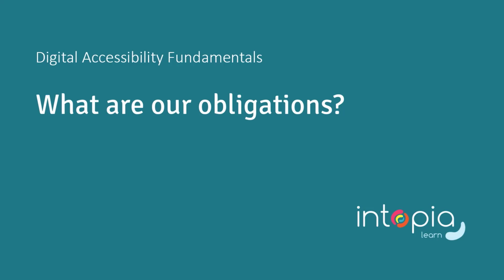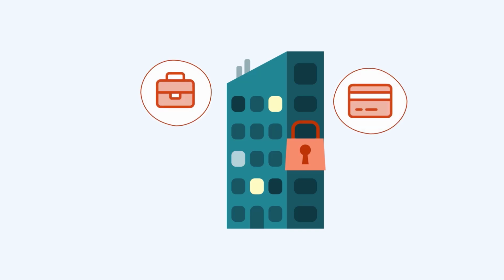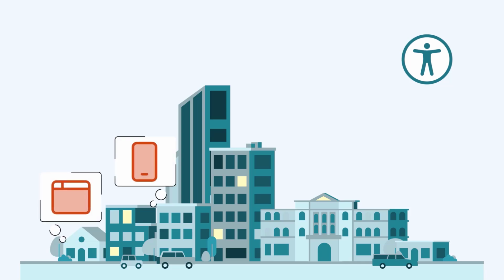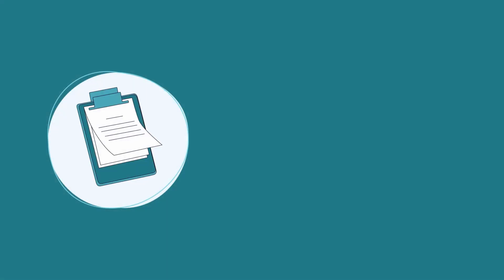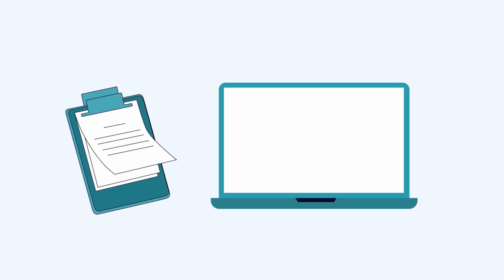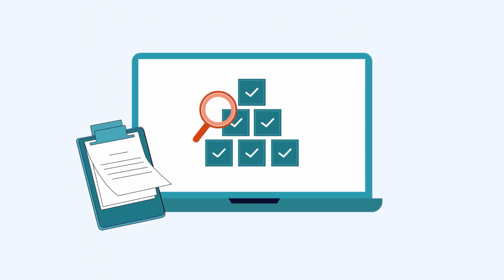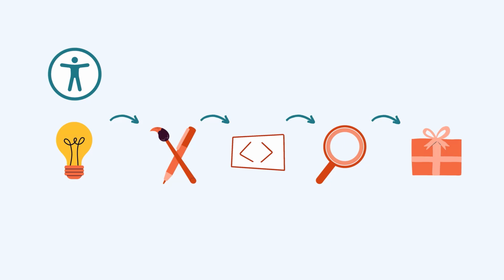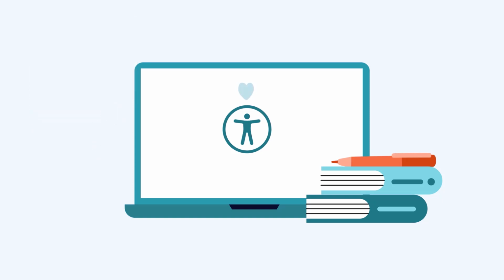Digital Accessibility Fundamentals 1.4: What are our obligations?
In lesson four, let's go over our legal obligations relating to digital accessibility are in Australia, and what can help us meet those obligations.

Transcripts are available at the following Sharepoint folder, using the password: a11y25